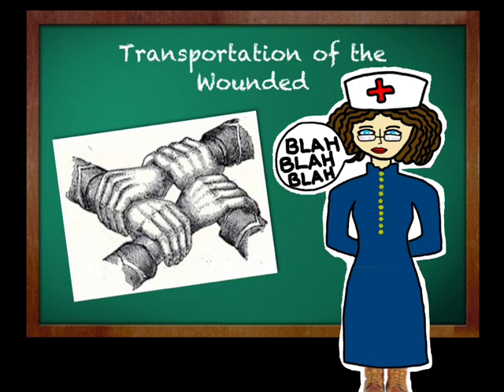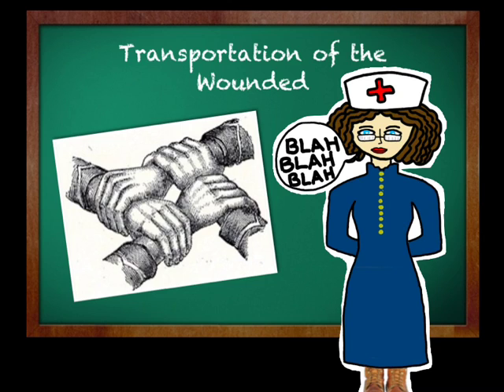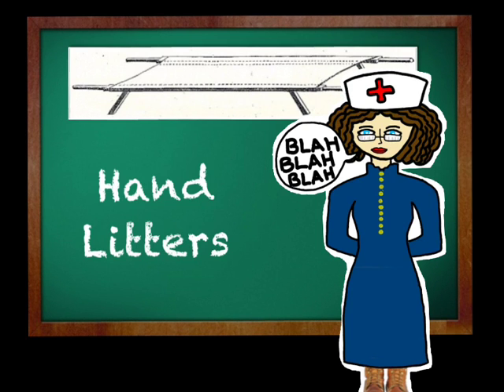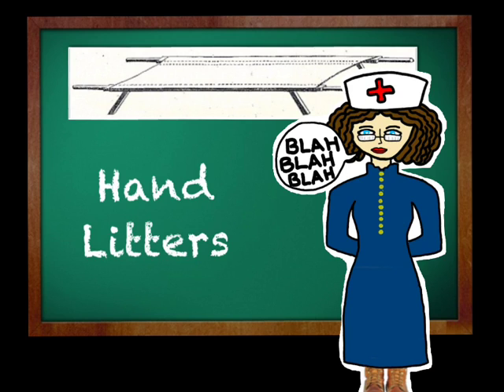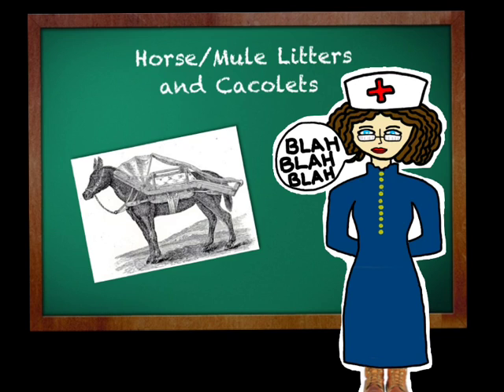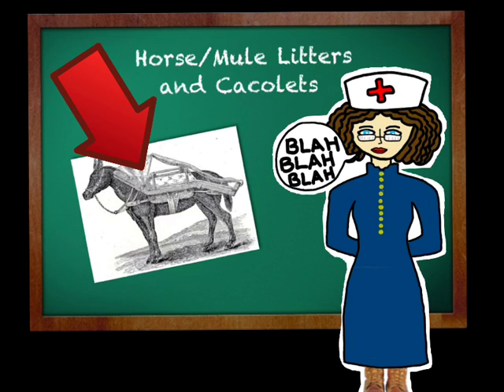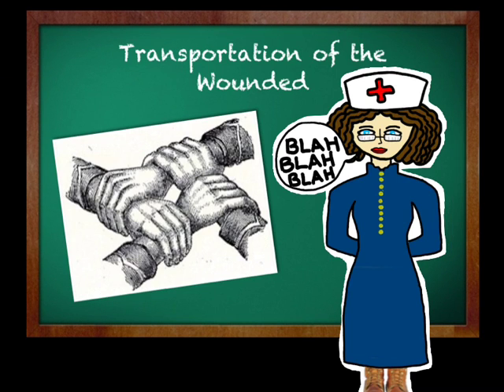CCSD102 AJHSD102 Social Studies Class: Civil War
Student Jessica B. acting as a Civil War nurse, lectures on the methods used to transport wounded soldiers during the Civil War.